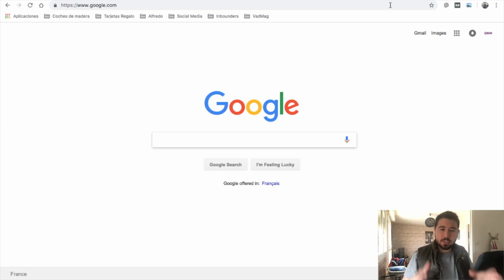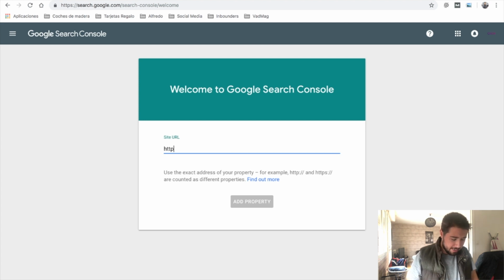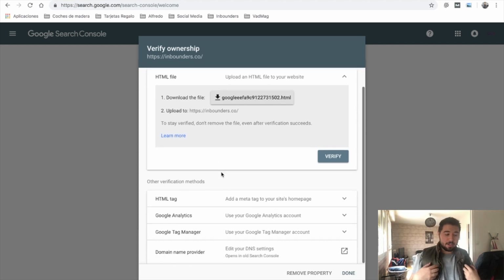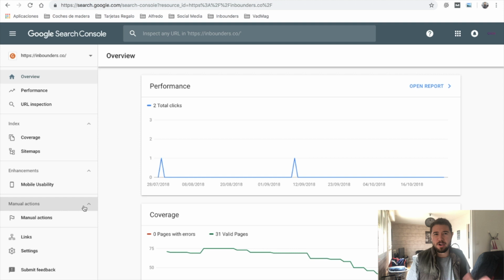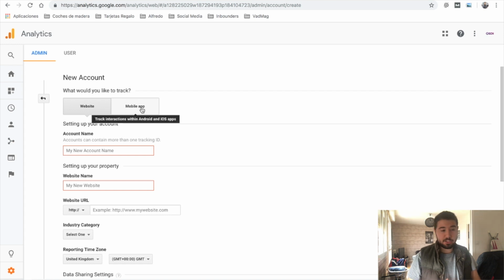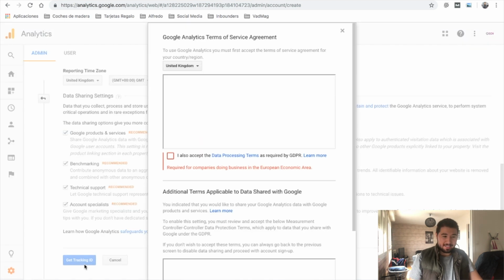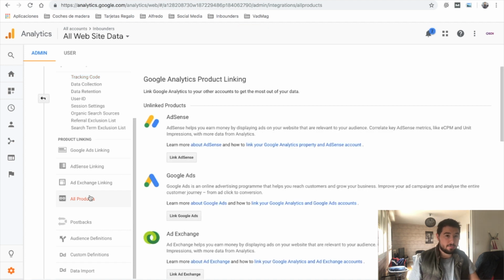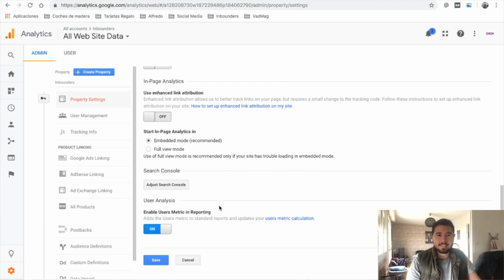How to setup GOOGLE ANALYTICS and Google SEARCH CONSOLE/Webmaster tools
The time has come for you to understand well what Google ANALYTICS and Google SEARCH CONSOLE is! Why? Because it is the basis of EVERYTHING when setting up a website. In this video I explain everything. Give it a Play!

Google Analytics and Search Console / Webmaster Tools is the name given to two of the top google analytical platforms.

Search Console tools and reports help you measure your site's Search traffic and performance, fix issues, and make your site shine in Google Search results

Google Analytics lets you measure your advertising ROI as well as track your Flash, video, and social networking sites and applications.

And all this is what I explain in this video for beginners.